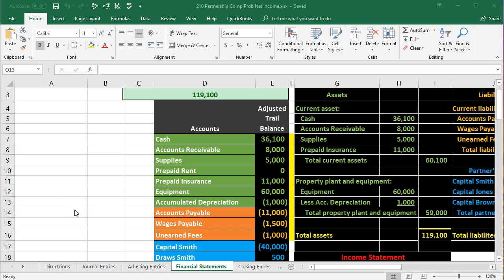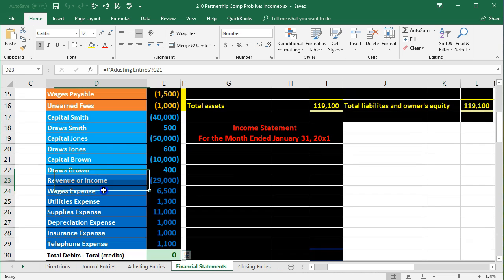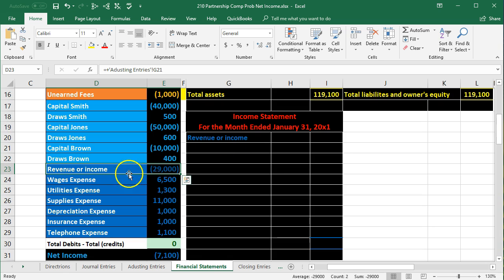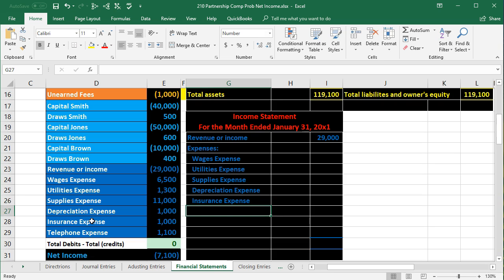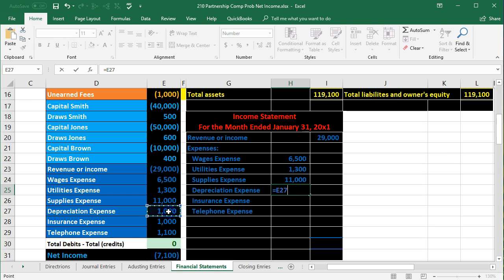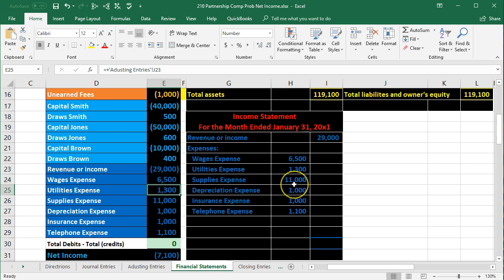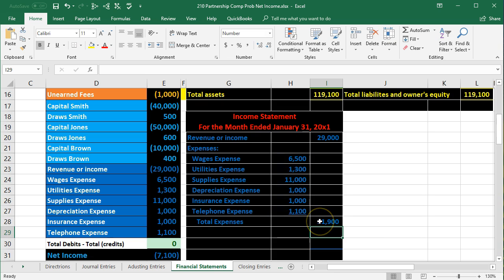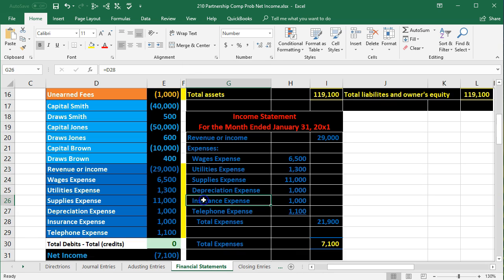Partnership Comp Prob Net Income